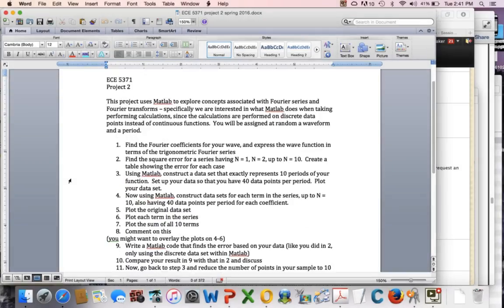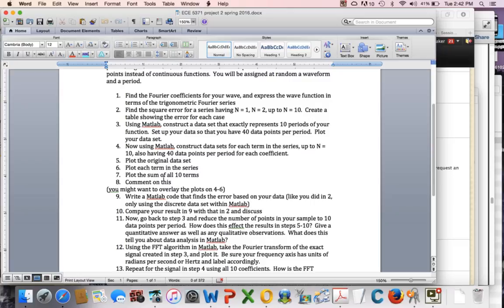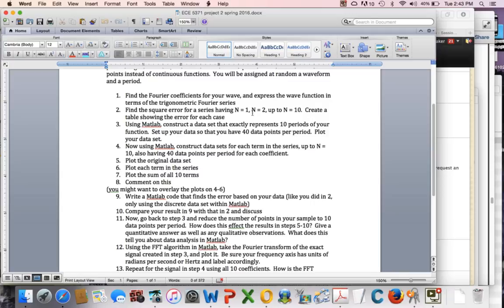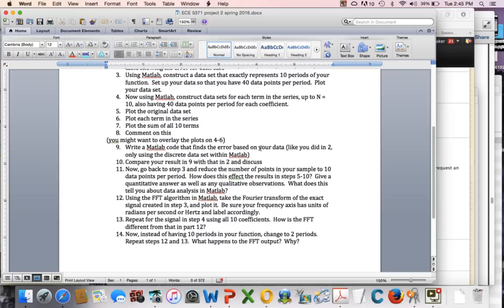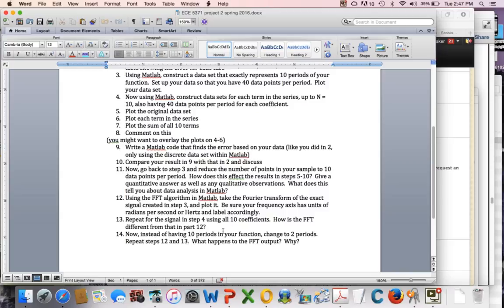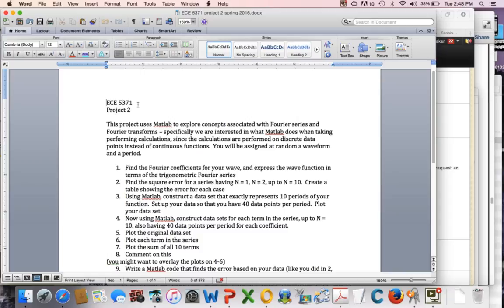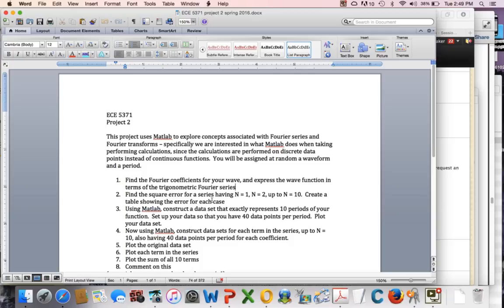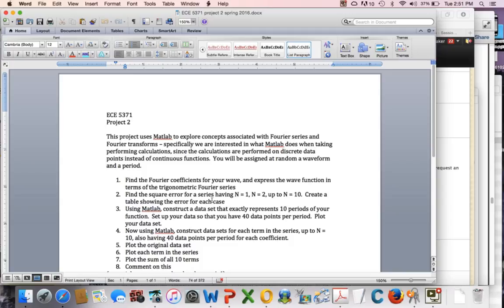ECE 5371 Project 2 discussion